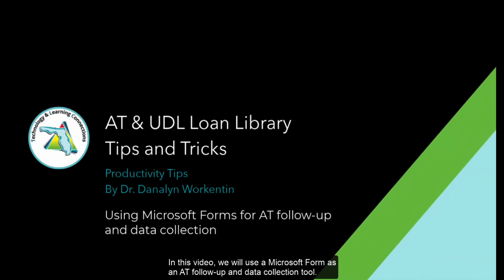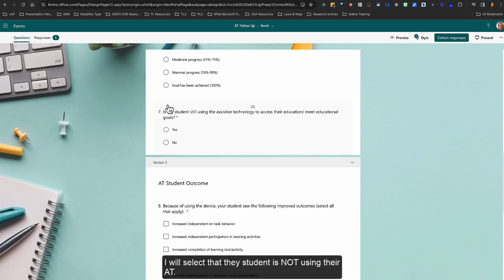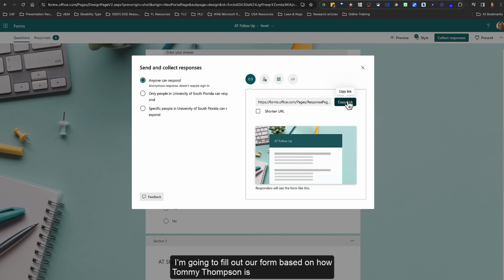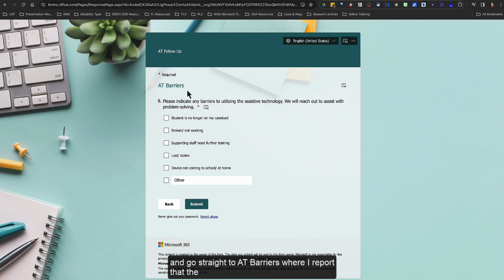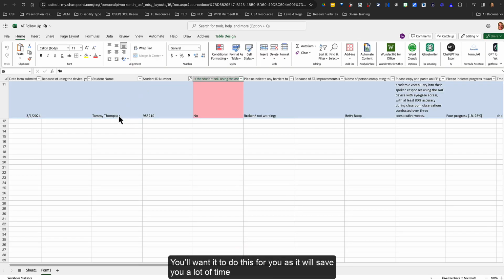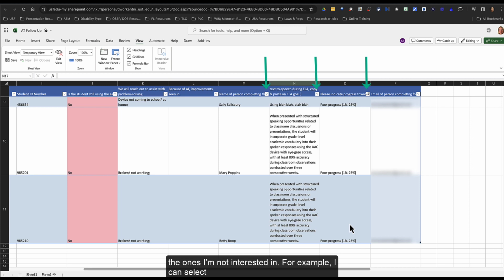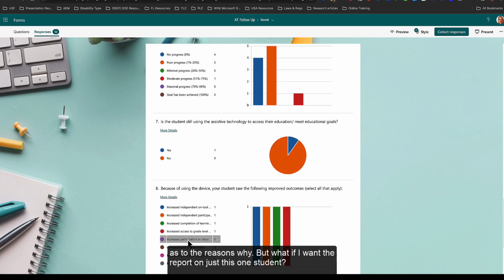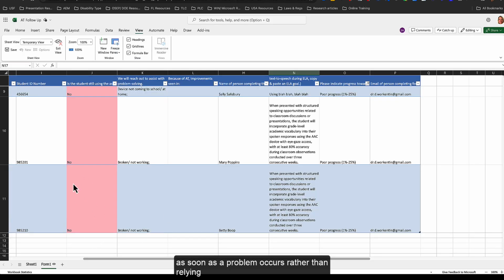Microsoft Forms branching and responses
In this video, we start with an AT Follow-Up Form created in Microsoft Forms. We peek into the branching, with additional branching resources referenced. We explore our results as Microsoft Forms creates them in Excel as well as the results viewing options within Forms itself.